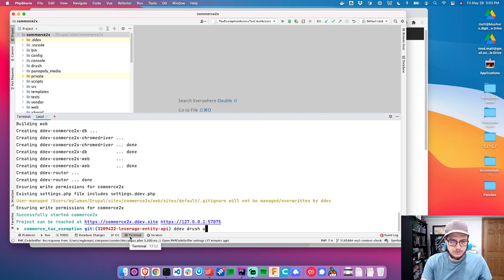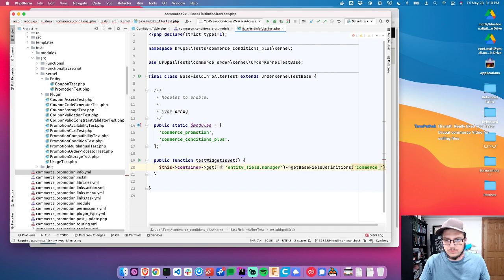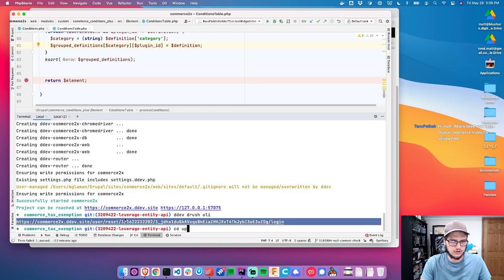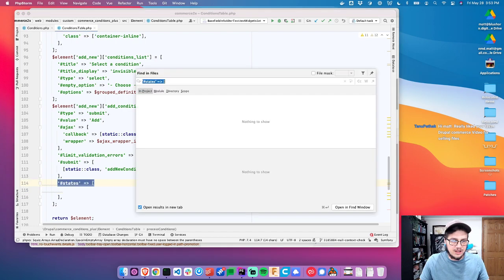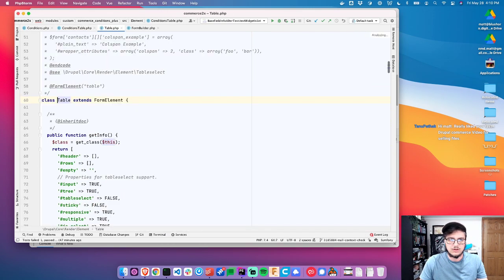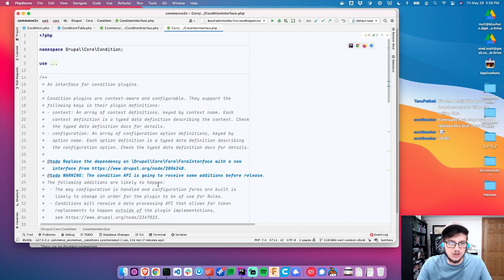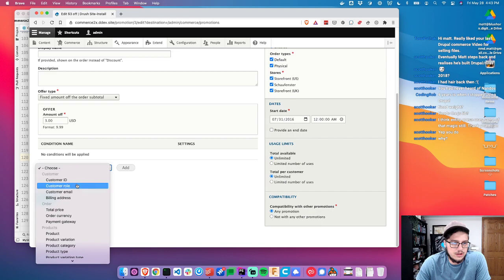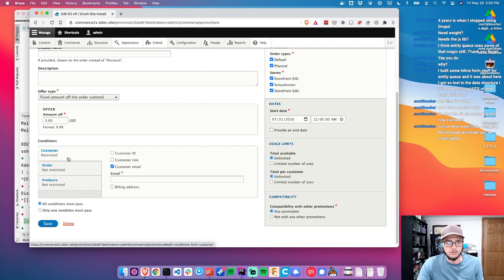Hack and Play: Improving the UI for Drupal Commerce conditions